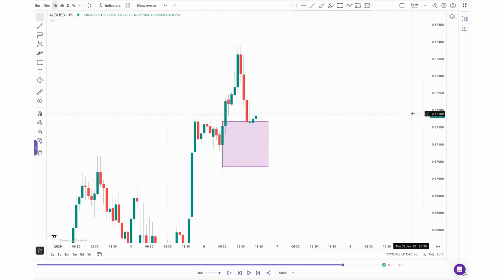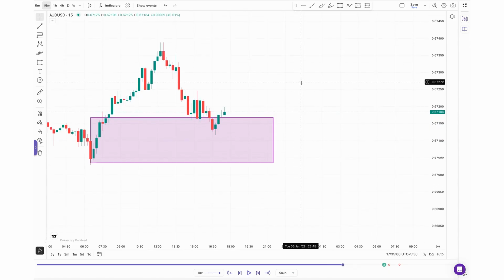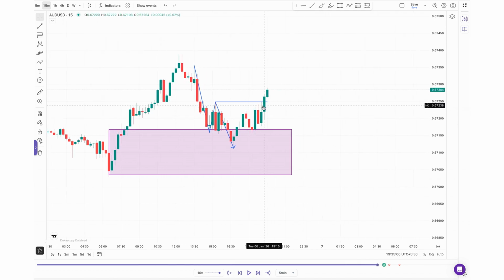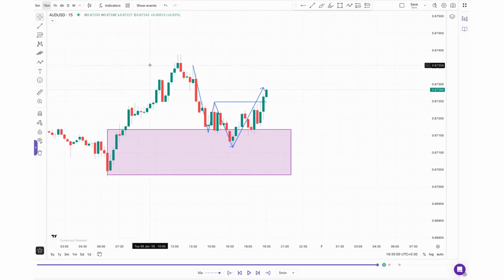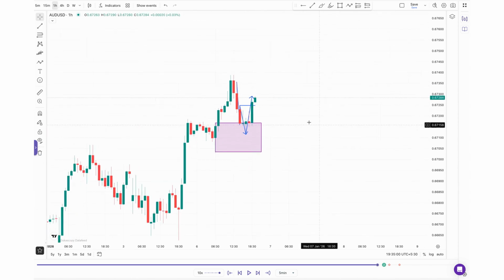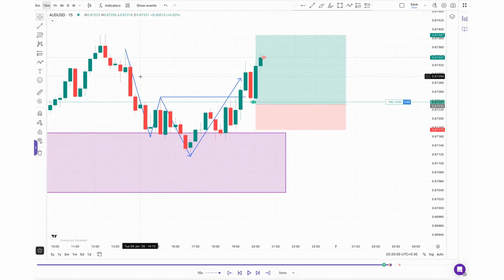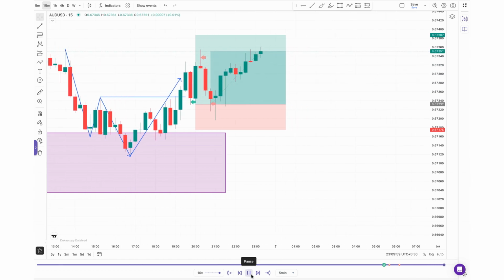AUD/USD (Jan 6) - Trade replay using topdown analysis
Reviewing the trade along with clear narrative and top down approach.